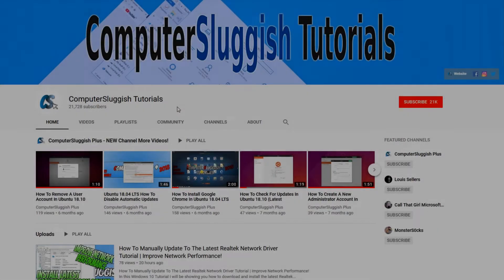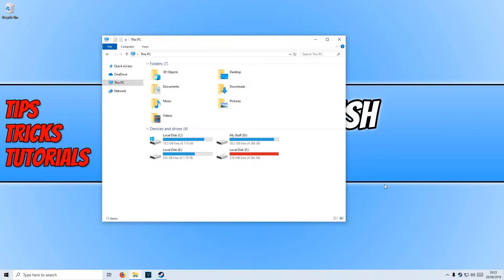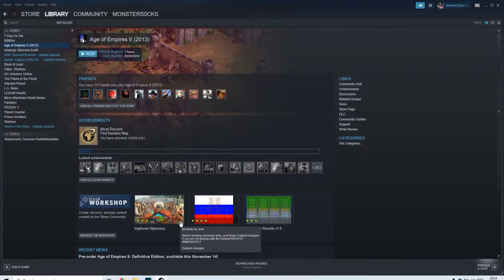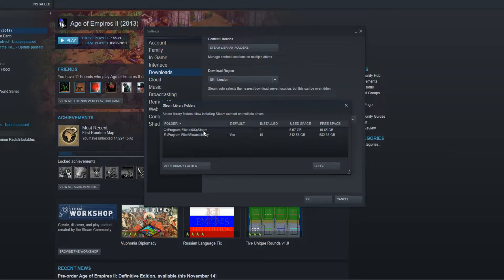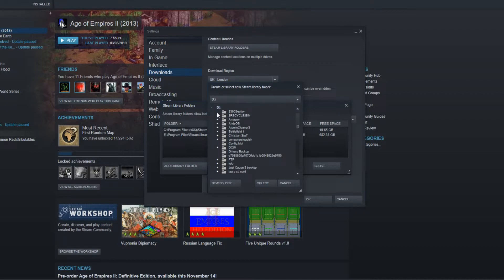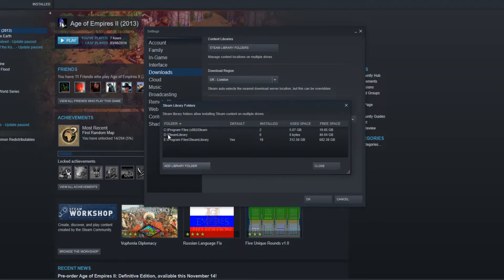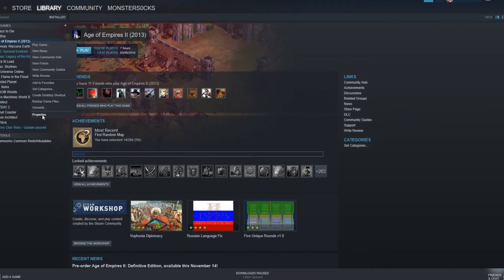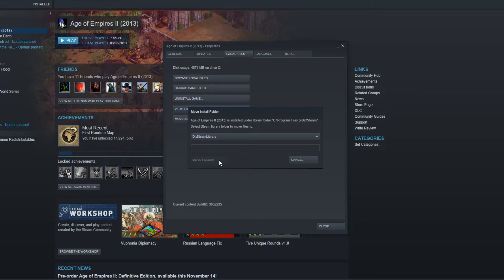How To Easily Move Your Installed Steam Games To A New Hard Drive or SSD Tutorial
In this Steam tutorial I will be showing you how to move your installed Steam games to a new hard drive if you are running low on disk space then moving a couple of Steam games to a new hard drive will definitely help free some disk space up.

This will also work moving Steam games from a SSD to a HDD.

About Steam:
Steam is a digital distribution platform developed by Valve Corporation, which offers digital rights management, multiplayer gaming, video streaming and social networking services.